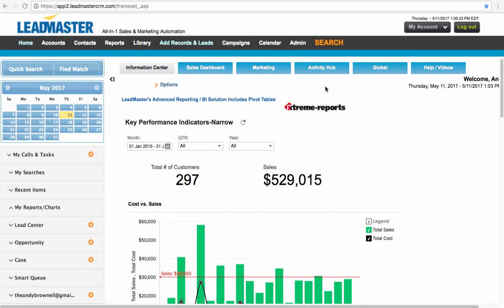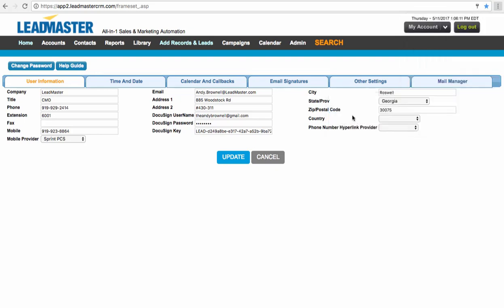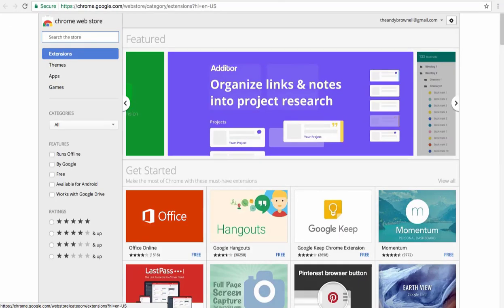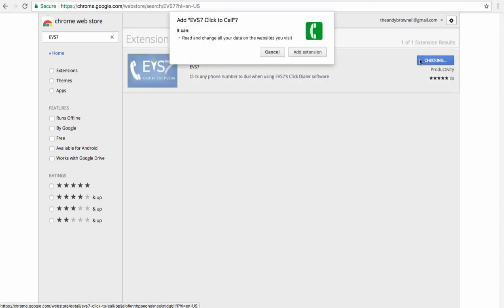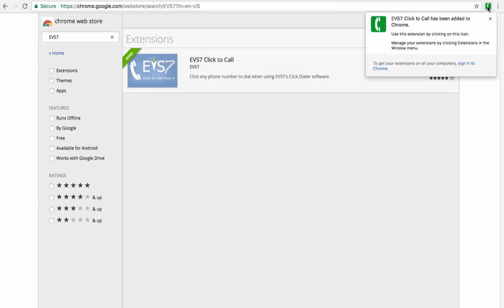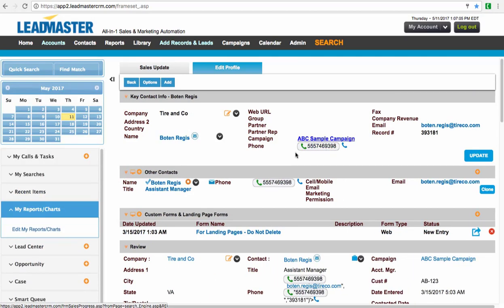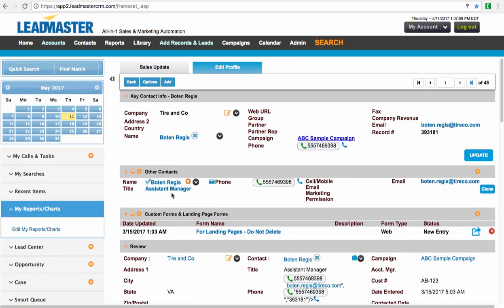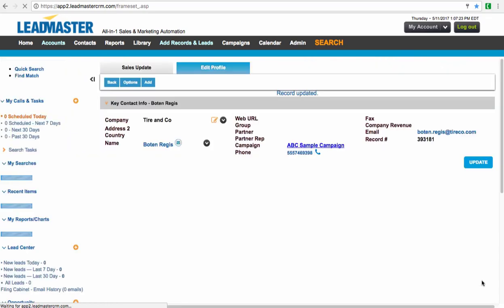Installing a Browser Plugin for Click-to-Call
This video shows you how to install a plug-in that turns any phone number in LeadMaster into a click-to-call phone number.  It works with Chrome, Firefox and the Microsoft Browser.